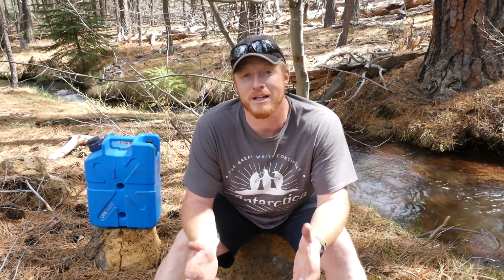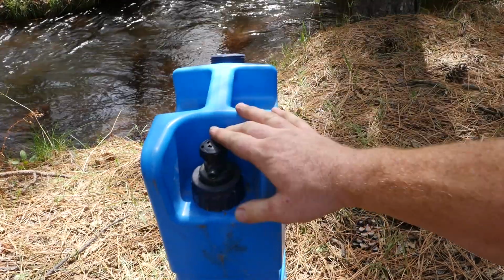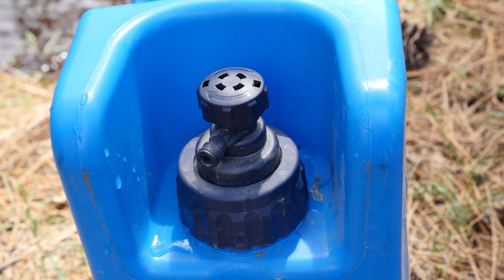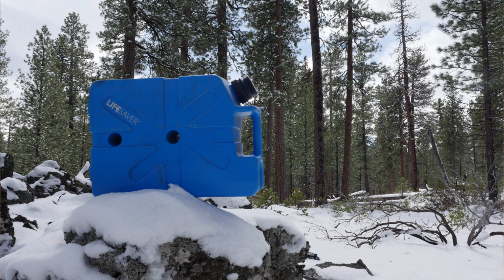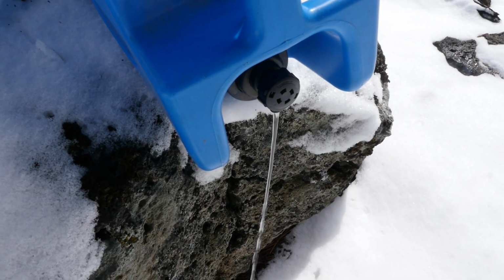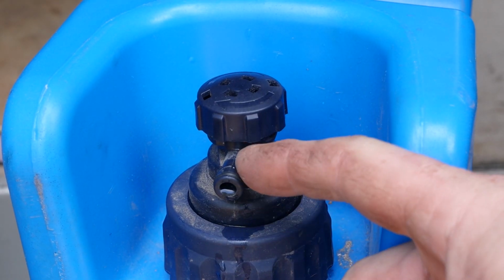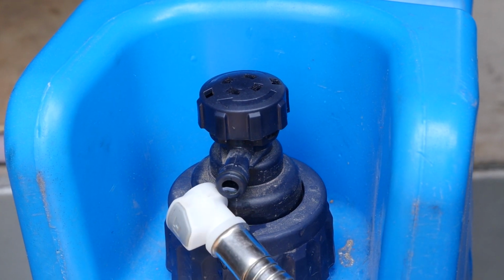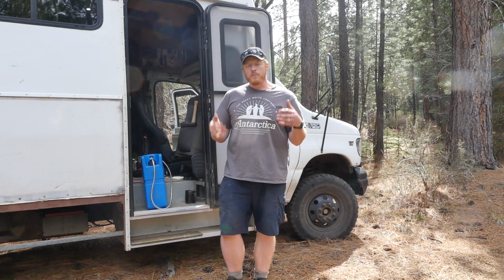LifeSaver Jerry Can Review - 1 year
A must for any Adventure whether in the back country or during an emergency, the Lifesaver Jerry has been proven around the world.